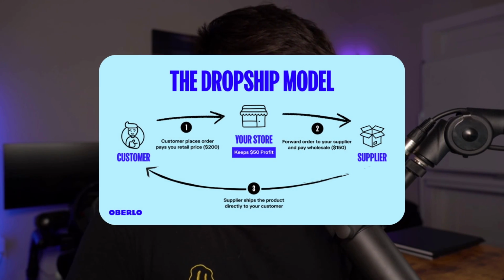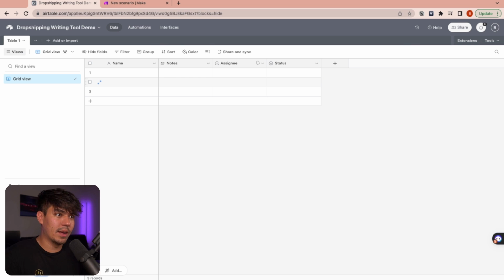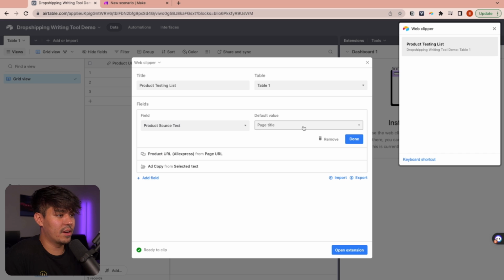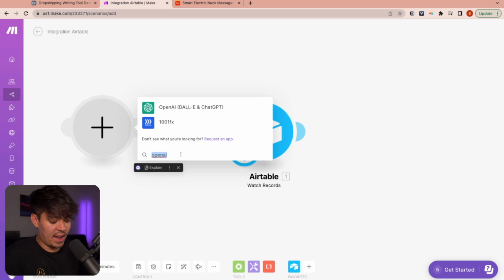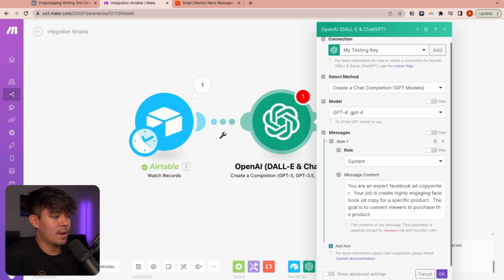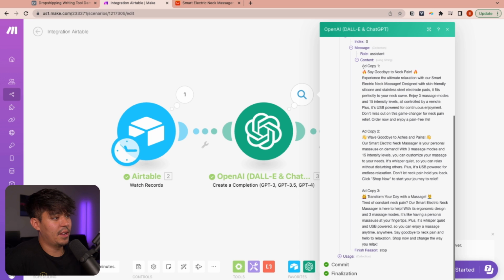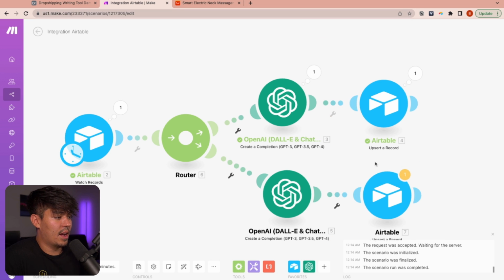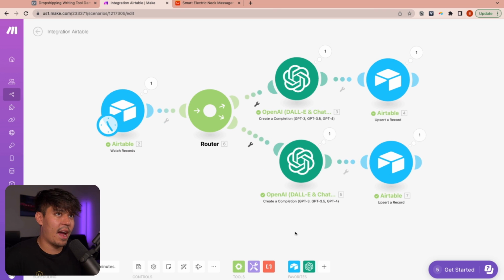Build an AI Software Tool Prototype in 30 Minutes (No Code)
Welcome to the most value packed channel for anyone trying to make money online using future technologies! Today I'll be showing you exactly how to build a Dropshipping Tool Prototype using only No Code Tools.  This will be a 3 part series as we build this entire software from scratch.